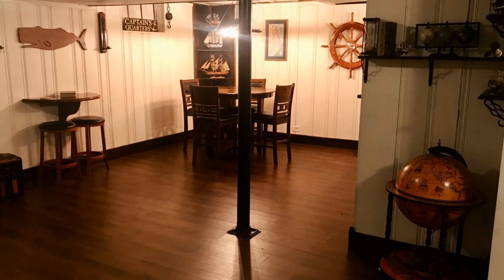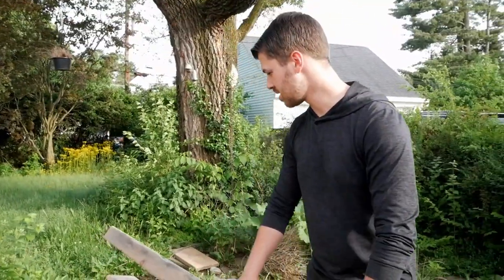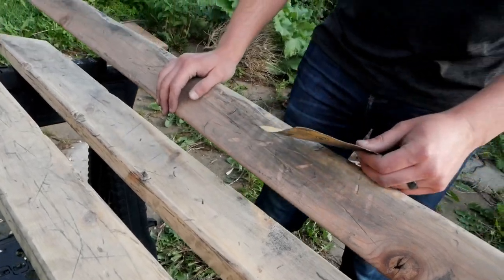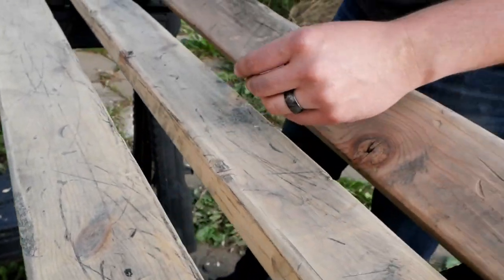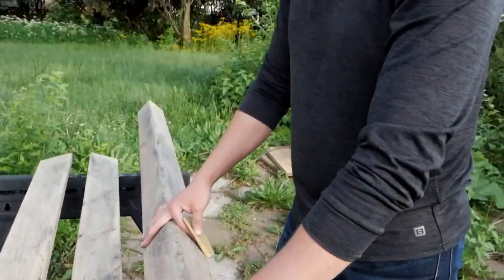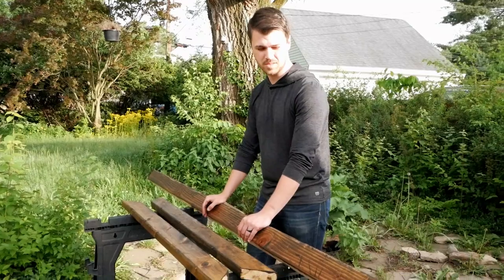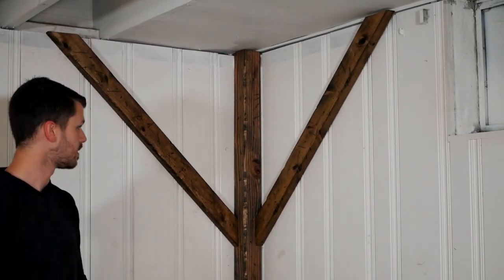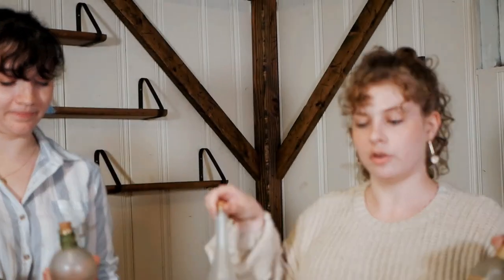Our New Medieval Tavern Set Build!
The Larp Shire team puts together a new filming set for the channel, creating a cool tavern backdrop using crafting hacks and cheap supplies to access peak LARP aesthetic.

(Use this link and we will get a portion of the proceeds to use to buy more props for the show!)